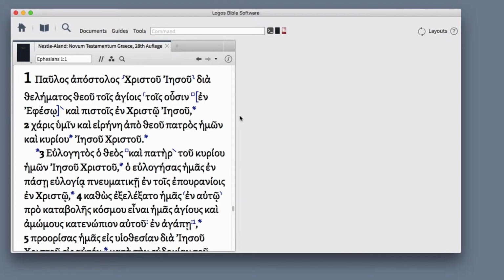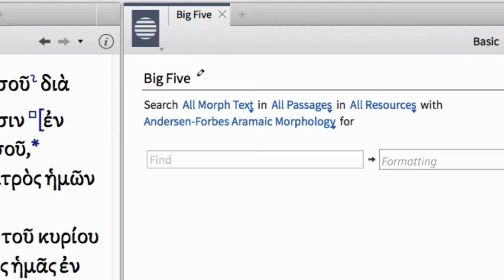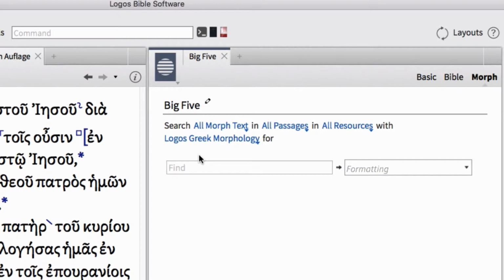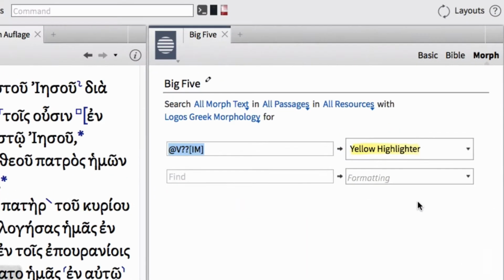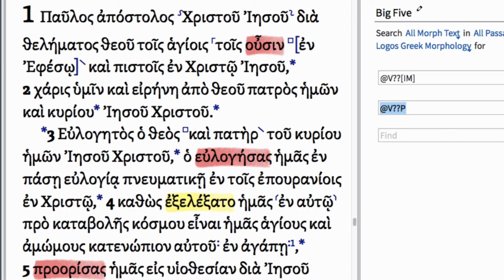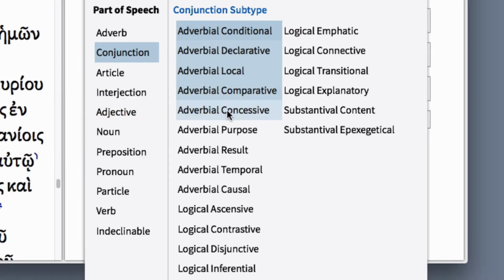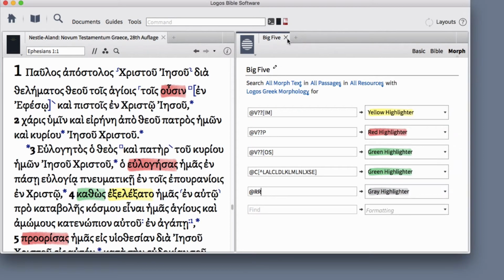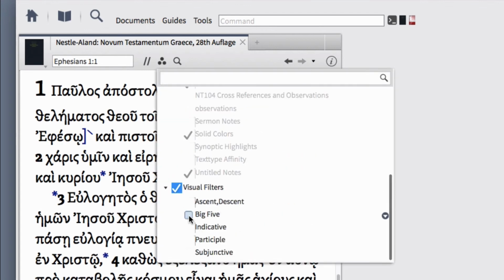NT104 Visual Filters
Tutorial on constructing visual filters in Logos Bible Software for use with structural layouts.